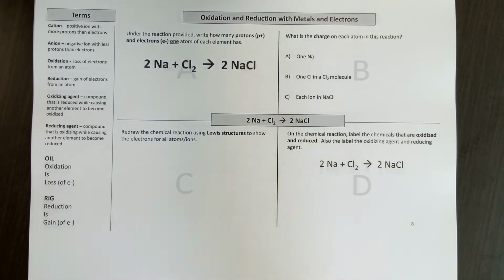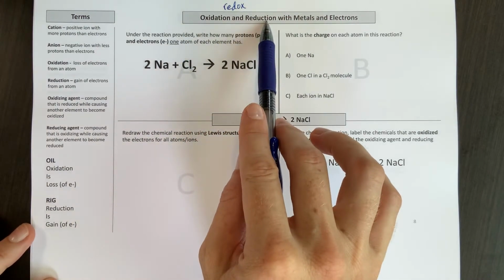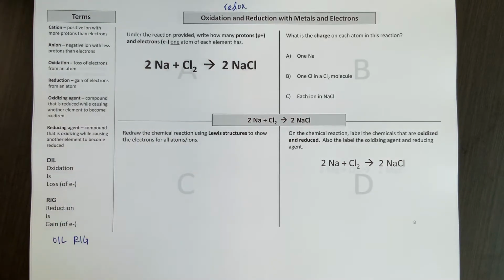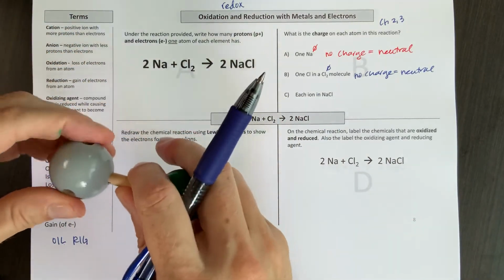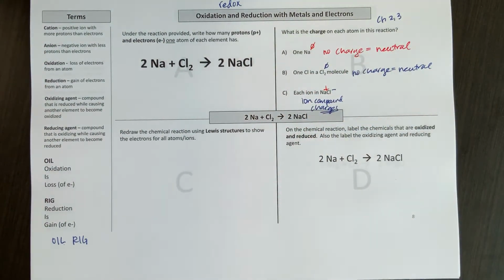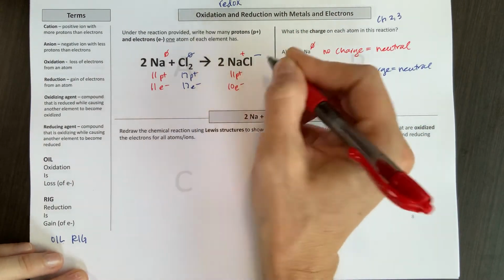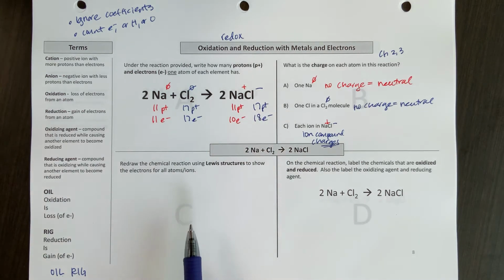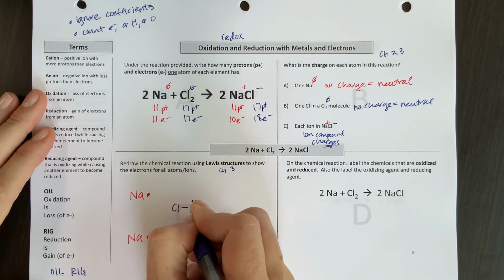Oxidation and reduction - electrons and inorganic compounds